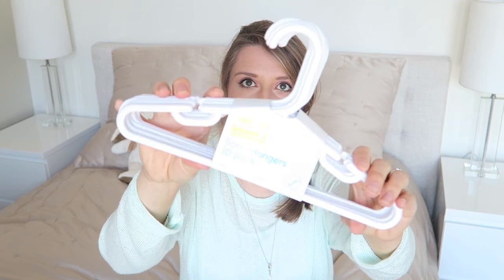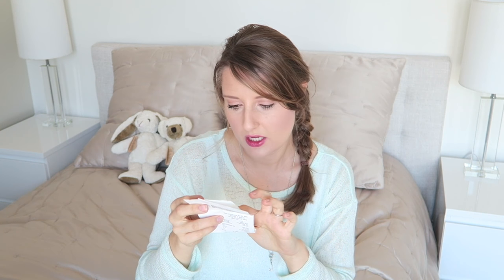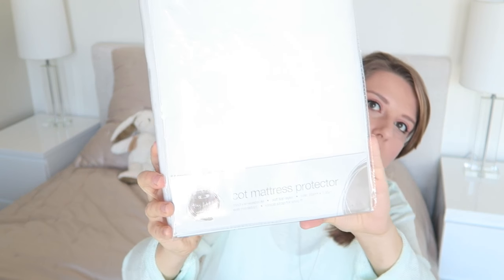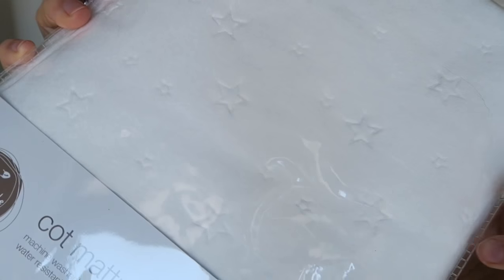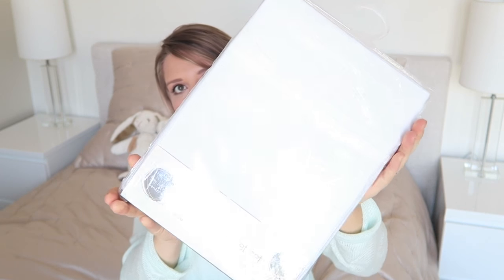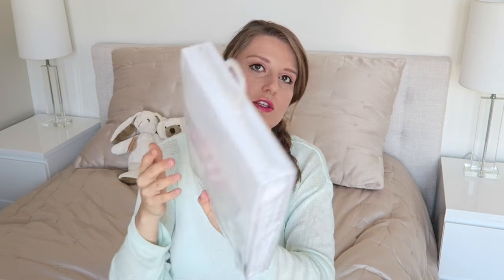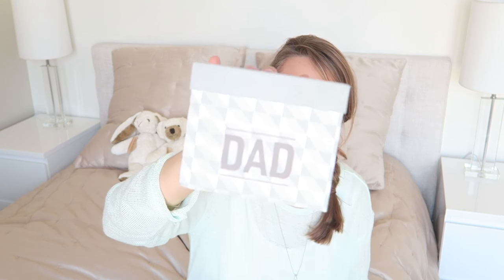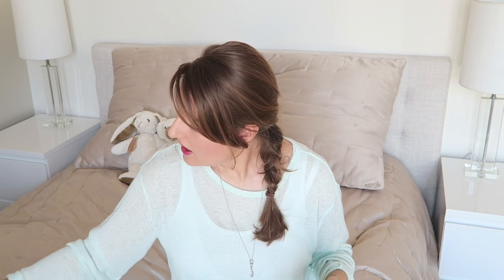Kmart Baby Haul (Twins)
I was really impressed with both the quality and cute designs of the baby products at Kmart - so I hope you enjoy watching this video :-) If you are in the Auckland (New Zealand) area - I can definitely recommend the Kmart in Botany!